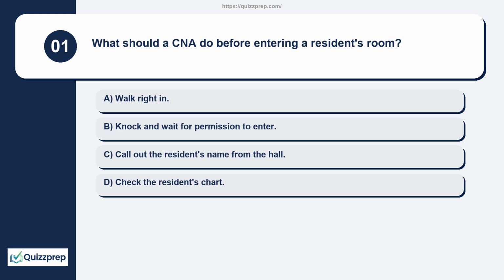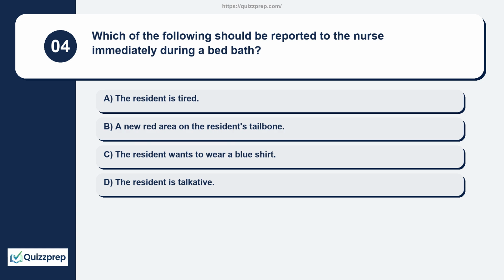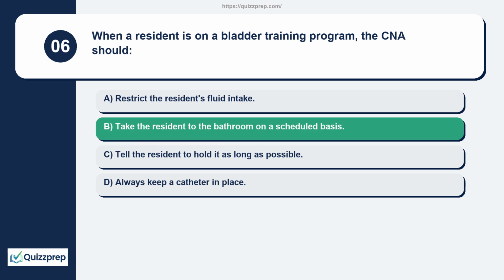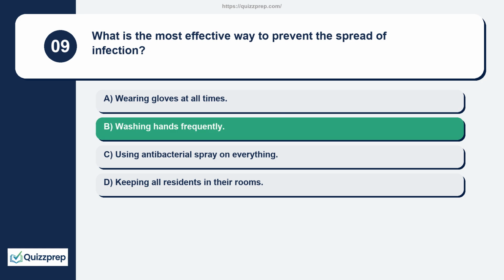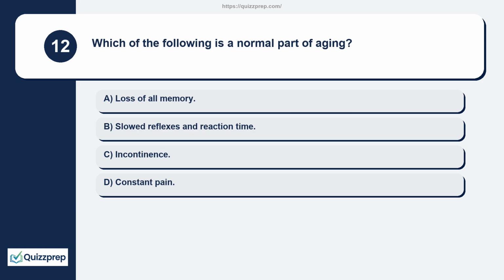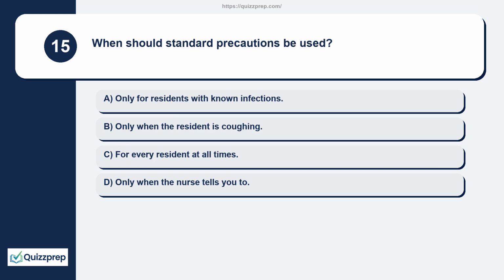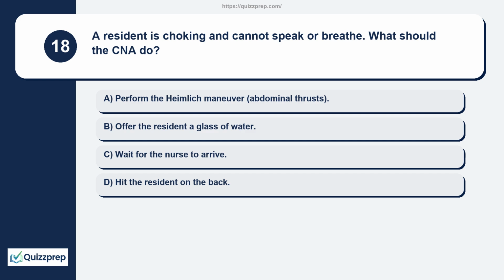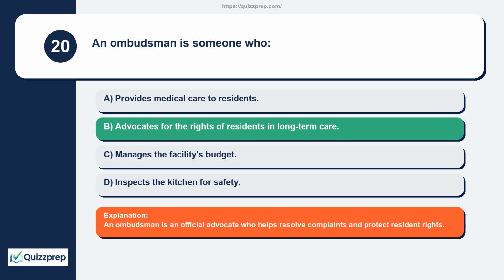California CNA Exam 2026: Free Practice Test and Answers PDF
Accessing the best free cna practice test with answers pdf california students need is the first step toward a successful healthcare career in 2026. This video breaks down the exact questions you must master to secure your certification on the first attempt. Many students feel overwhelmed by the technical requirements and the specific regulations set by the California Department of Public Health. Using a structured practice test is the most effective way to build confidence and ensure you understand the core competencies required for nursing assistants today.

The 2026 California CNA exam focuses heavily on patient safety, infection control, and communication skills. Our updated practice materials reflect the latest changes in the curriculum, ensuring you are studying relevant information rather than outdated facts. By reviewing these answers and the accompanying PDF guide, you can identify your strengths and pinpoint the areas where you need more focus. Topics covered include basic nursing skills, restorative services, mental health needs, and legal rights of residents.

Consistency is the key to success in any medical certification. We recommend taking this practice test multiple times until you consistently score above 90 percent. This repetition helps with memory retention and reduces the anxiety often associated with timed examinations. The California state exam consists of both a written portion and a skills evaluation. While this resource focuses on the written component, understanding the theory behind each action will also significantly improve your performance during the clinical skills check.

Beyond just practice tests, we also provide these services, resources, and help to ensure you are fully prepared for your new career. Our goal is to support your journey from student to professional caregiver by providing the most accurate and accessible training materials available. We know that every student has a different learning style, so our resources are designed to be clear and easy to navigate.

A career as a CNA in California offers numerous opportunities for growth and specialized care. Whether you plan to work in a long-term care facility, a hospital, or home health, passing this exam is your first major milestone. Make sure to download the PDF linked in the resources section and follow along with the rationales provided for every answer. Understanding why an answer is correct is just as important as knowing the answer itself. The 2026 testing standards require a deep understanding of patient advocacy and ethical behavior in a clinical setting.

The demand for qualified healthcare professionals in 2026 is higher than ever. By dedicating time today to study these free materials, you are investing in a stable and rewarding future. Keep pushing forward and remember that every question you get right brings you one step closer to your CNA license. If you are looking for more ways to prepare, checking out our full suite of study aids can give you the extra edge needed for the state boards.

Developing a study schedule is the best approach to managing the vast amount of information required for the California certification. Many successful candidates spend at least thirty minutes a day reviewing practice questions and rationales. This consistent exposure helps in internalizing the medical terminology and the specific protocols expected in California facilities. Our 2026 guide is designed to simulate the actual testing environment, giving you a realistic sense of the question pacing and complexity. Take advantage of every free resource, download the provided documents, and step into your exam center with the certainty that you have prepared with the best tools available.